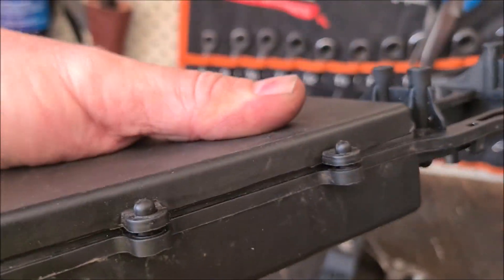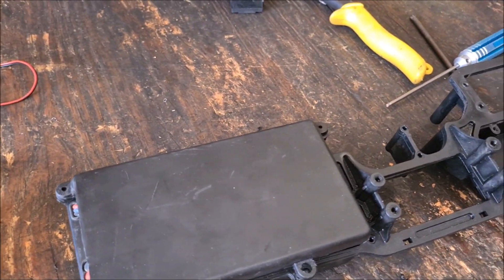1/5 RC Rovan LT/Losi 5T (ROSI 5T) - Still rebuilding the neglected Rosi 5T